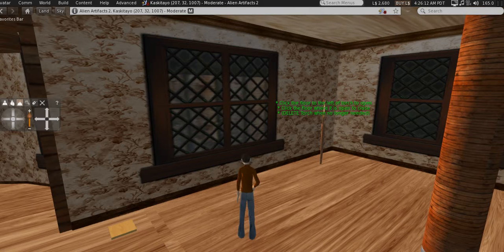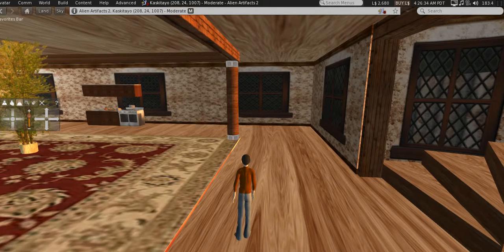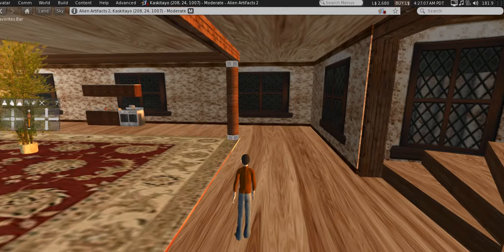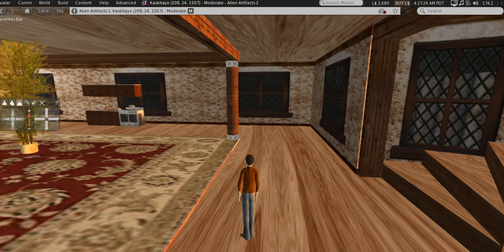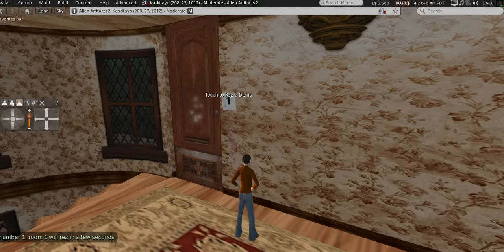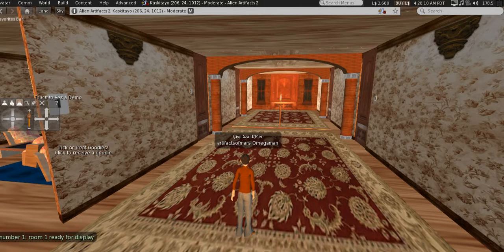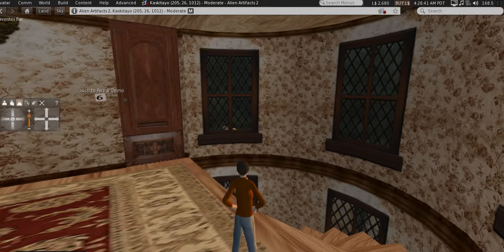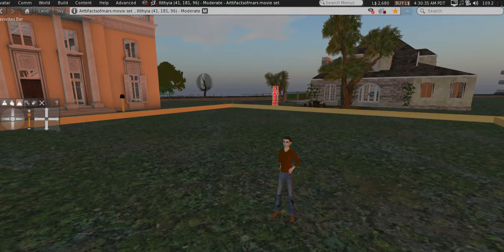Production halted due to Second Life screw up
Due to technical issues caused solely by Second Life screw ups, I have halted production on my Frightville premier episode. I am working on solutions but it does not look like it will be soon. My Star Trek sets are intact, but house sets I was using are gone.  I have no time table for restarting, and it is possible I may have to redo from scratch.